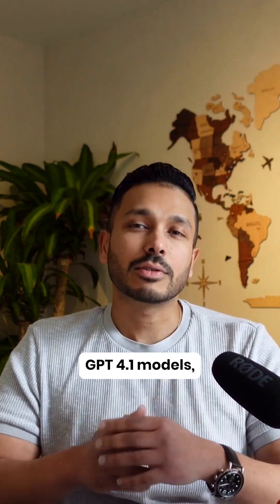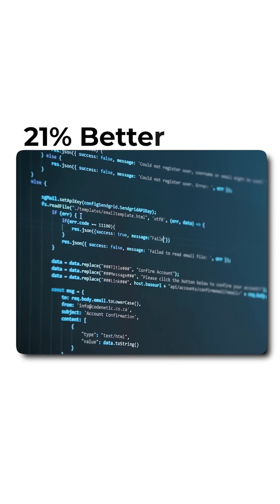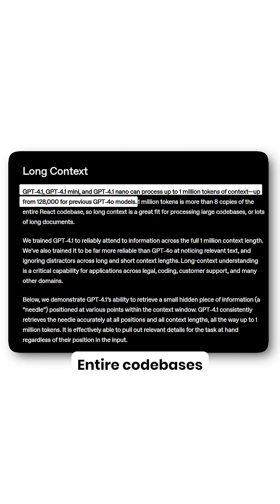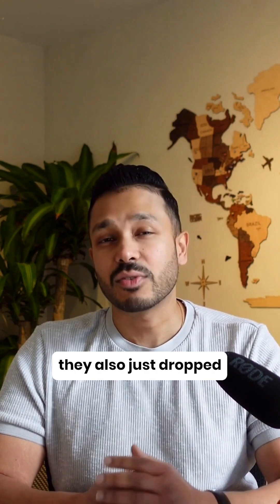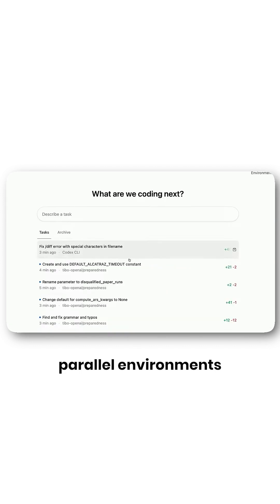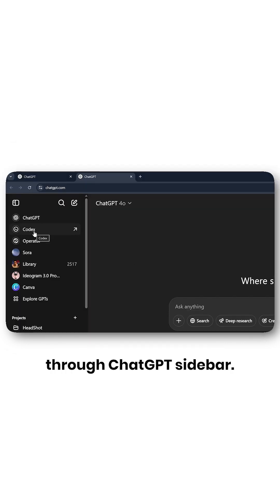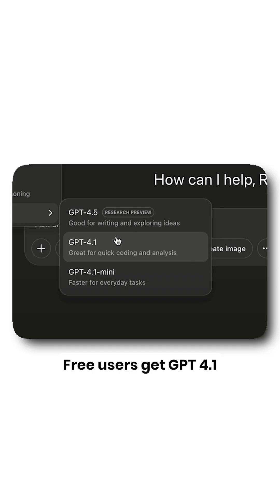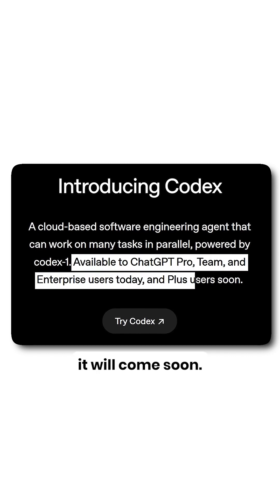ChatGPT Now Codes FOR You – Coders Are Freaking Out!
ChatGPT just dropped something insane. The new Codex agent literally codes for you—writes features, fixes bugs, runs tests, and even pushes pull requests.

Add that to the upgraded GPT-4.0.1 model (21% better at coding + handles 1 million tokens), and coders everywhere are losing their minds.

This isn’t the future. It’s happening now.

⚡ Comment “Codex” if you want the link.